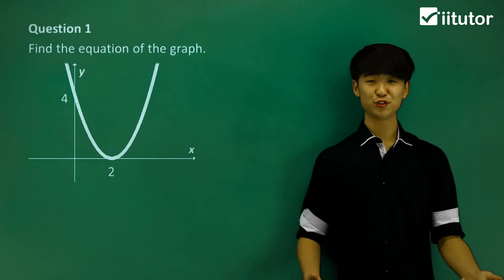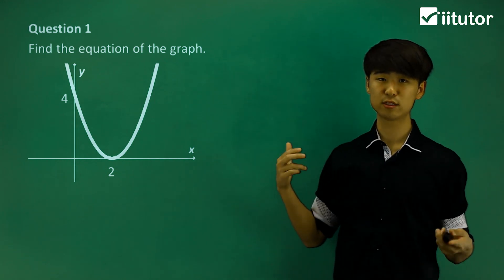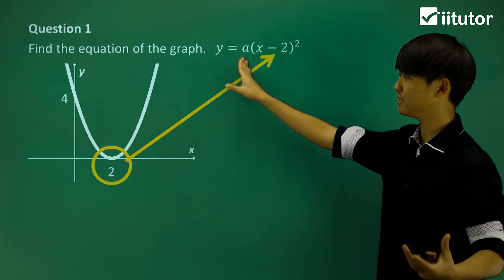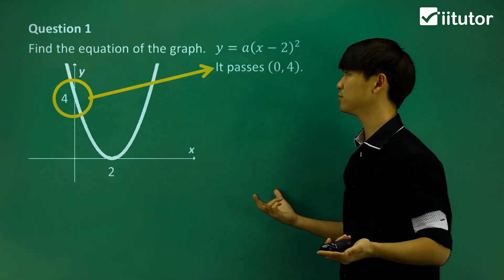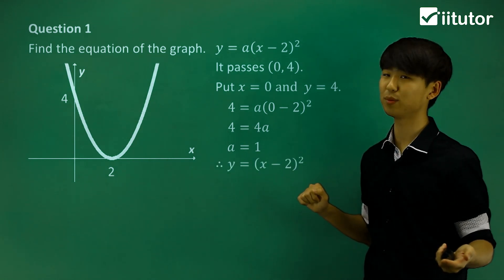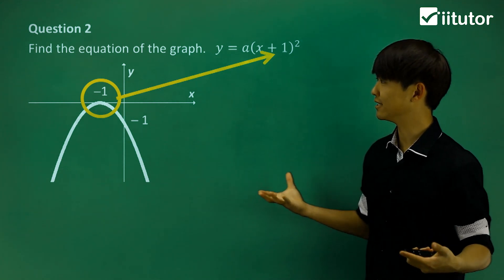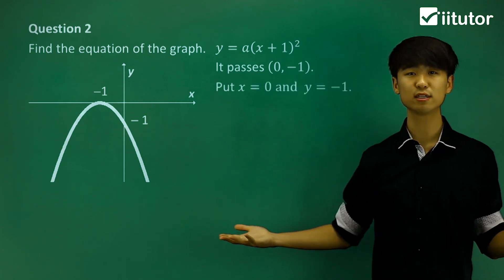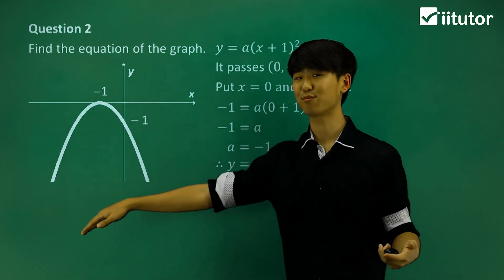√ Mastering Quadratics: The Art of Touching the X-Axis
📊 Ready to dive into the captivating world of quadratics and their unique relationship with the X-axis? Join us in this illuminating video, where we unravel the mysteries of Quadratics of Touching X-axis.

🌟 Exploring Quadratic Equations: In this educational journey, we'll delve into the realm of quadratic equations and their fascinating properties. Whether you're a student aiming for excellence or a curious learner, this video is your guide.

📈 Quadratics of Touching X-Axis: Discover the intriguing scenarios where quadratic equations gracefully touch or barely graze the X-axis. We'll explore the conditions that lead to these captivating mathematical phenomena.

📚 Mathematical Insights: Gain a deep understanding of the key concepts behind Quadratics of Touching X-axis. We'll provide clear explanations and visual representations to ensure you grasp these critical ideas.

🔍 Real-Life Applications: Explore how these mathematical principles find their way into various real-world scenarios. From physics to engineering, quadratics play a crucial role in problem-solving.

🧩 Problem-Solving Demystified: Tackle quadratic equations with ease and confidence as we walk you through step-by-step examples. You'll learn how to identify, analyze, and solve equations related to the X-axis.

🌆 Mathematics Made Exciting: Mathematics is the language of the universe, and quadratic equations are its poetry. Unlock the beauty of math as we unravel the elegance of Quadratics of Touching X-axis.

🧠 Elevate Your Math Skills: Whether you're a student, teacher, or a lifelong learner, this video equips you with essential mathematical insights. Mastering quadratic equations is a gateway to mathematical excellence.

Unleash the power of quadratic equations and their interaction with the X-axis. From touching gently to barely grazing, these mathematical concepts hold the key to solving a wide range of problems. Join us, and let's explore the beauty of Quadratics of Touching X-axis together.

Your journey to mathematical mastery starts here. 🧮🌐📚